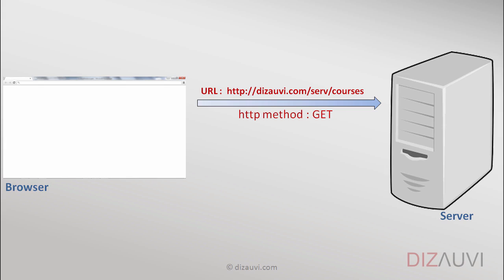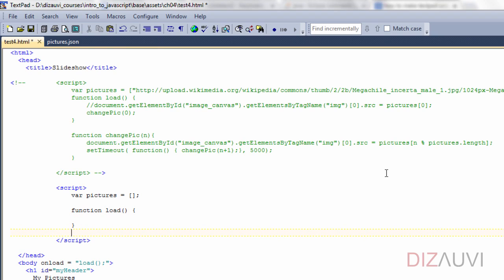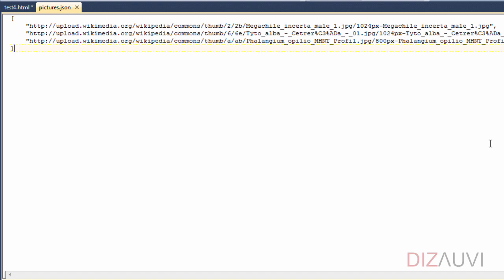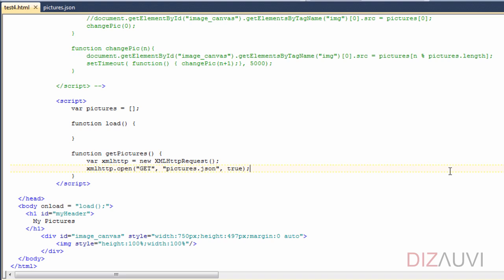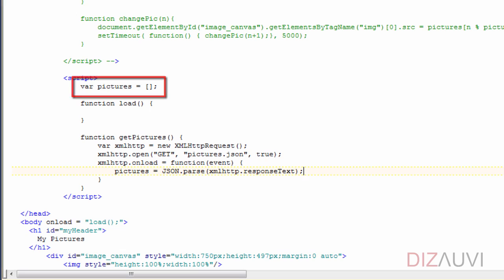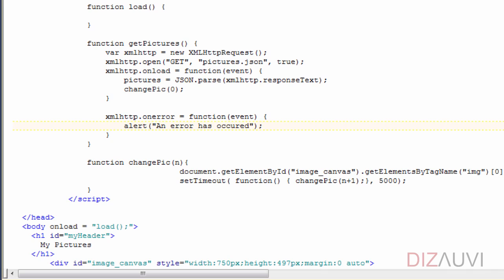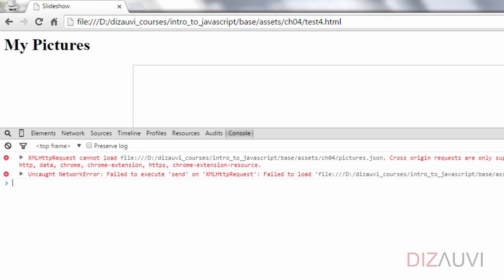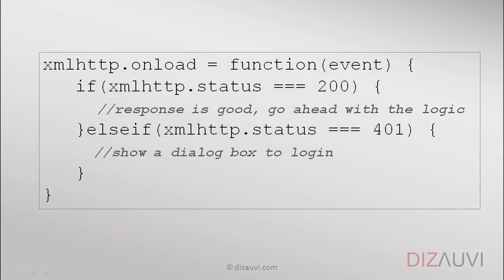67 using xml http request